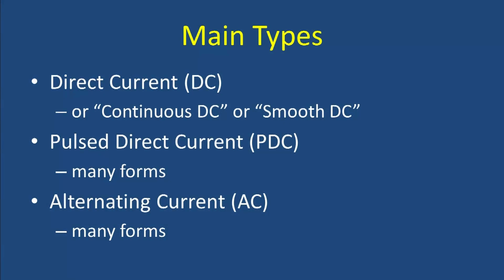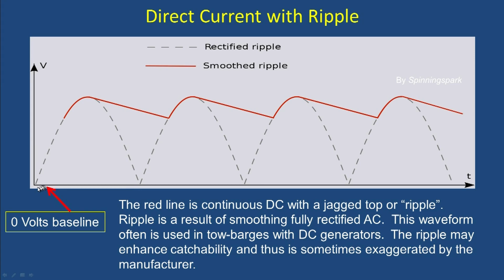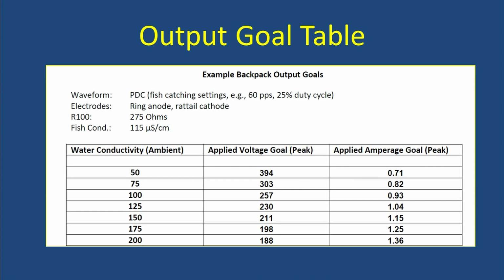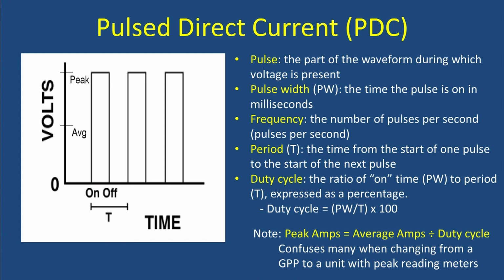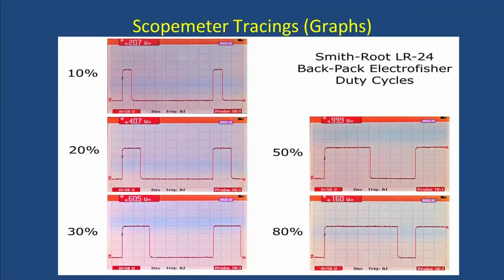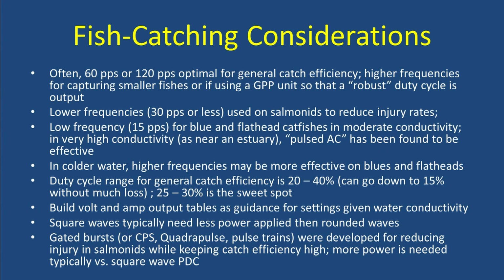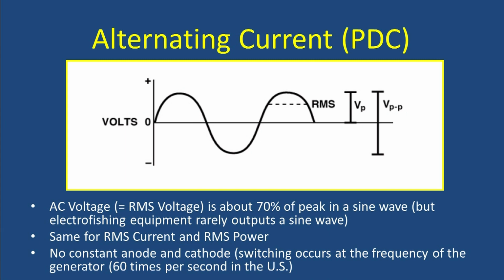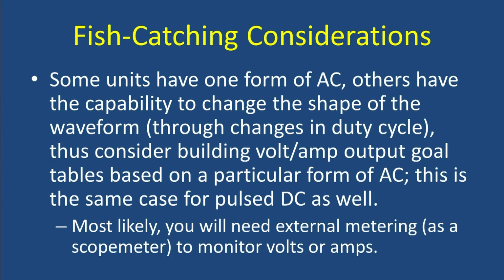Electrofishing Module 2: Electrical Waveforms